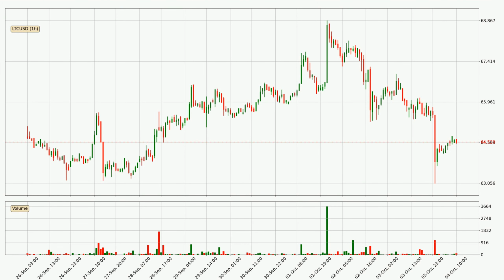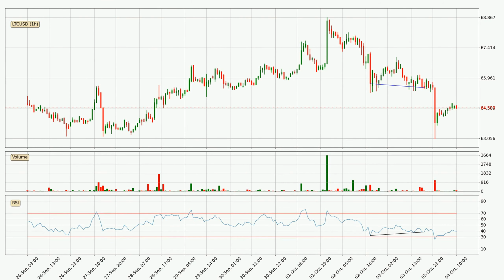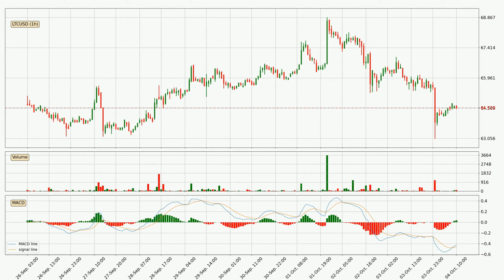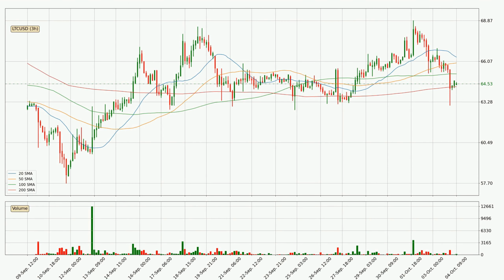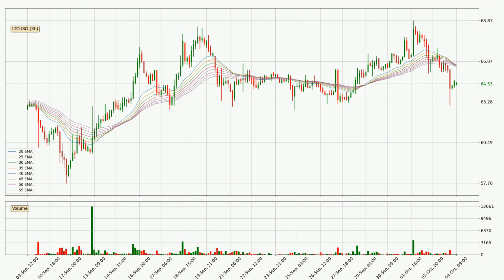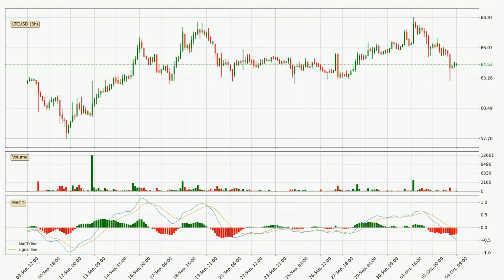Daily Update Litecoin | How To Read/Understand Technical Trend Analysis? | FAST&CLEAR | 04.Oct.2023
A professional analysis of the current price and trend for Litecoin / LTCUSD powered by AI.